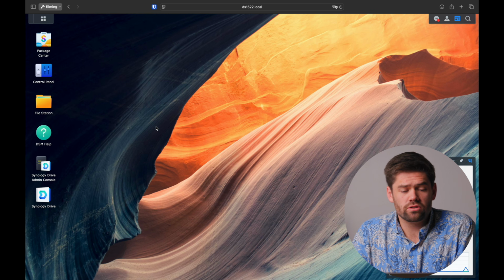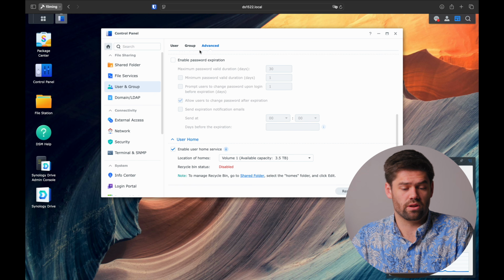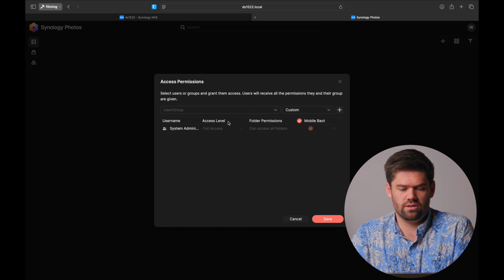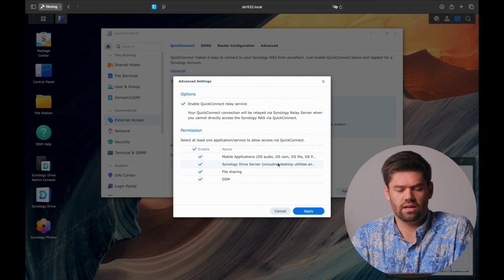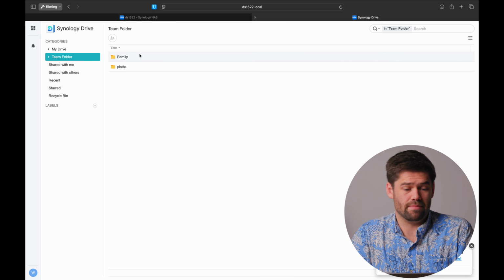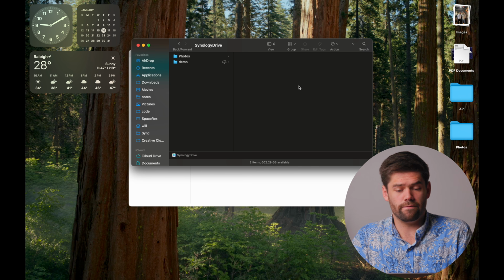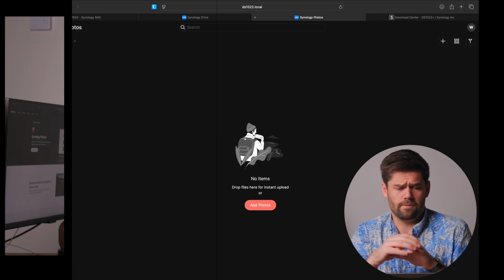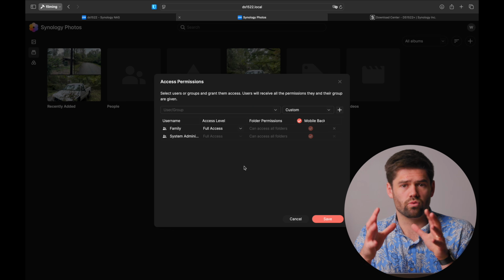Synology for Families - Complete Guide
My Synology Recommendations*:
Starter NAS (only if you need lower performance)
Great all around NAS
More powerful NAS (great for larger/mid sized businesses)

TOC:
00:00 Introduction
01:28 Users and Groups
03:13 Folder structure: home, homes, shared family folder
07:11 Shared folder for photos
10:44 Snapshots
12:03 Quickconnect
15:02 Synology Drive
21:02 Backup and sync tasks
22:46 Synology Photos
28:41 Conclusion